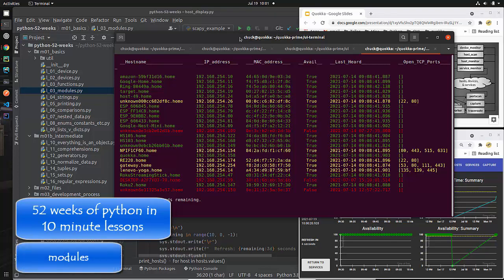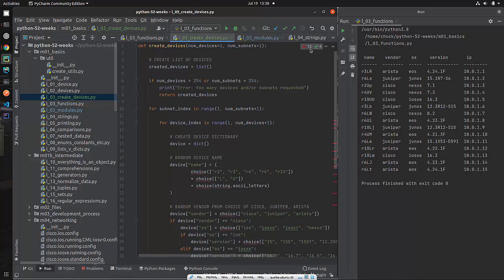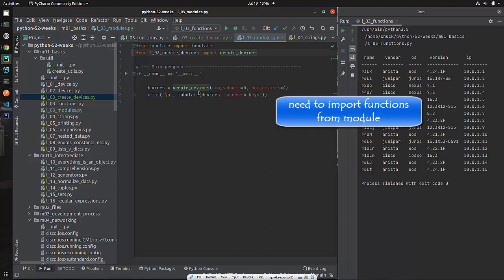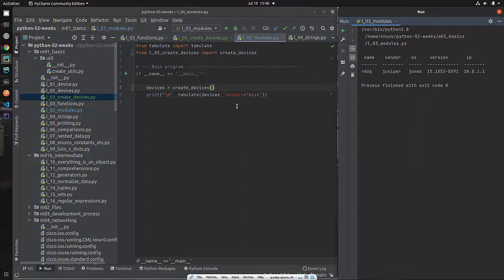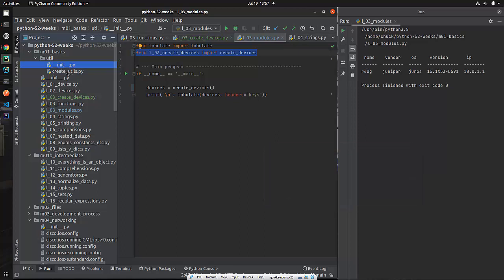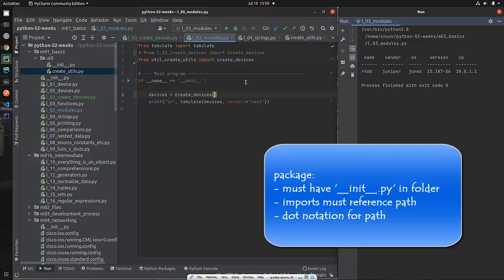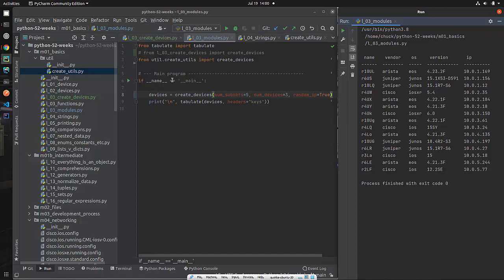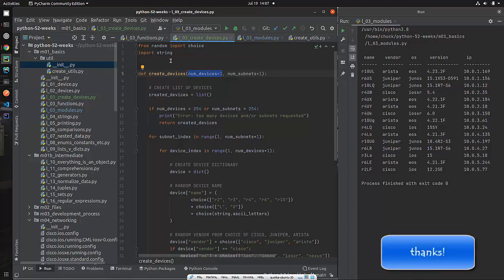week 06 (52 in 10) - modules and packages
Now that you know how to create functions, you'll eventually want to put them into their own files. This is what 'modules' and 'packages' is all about.